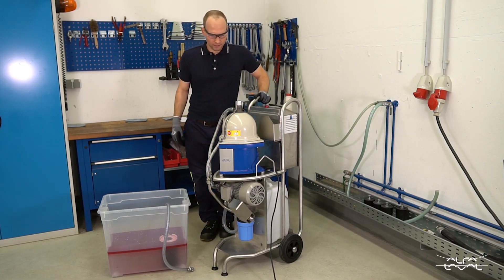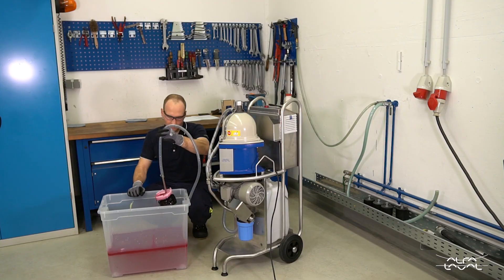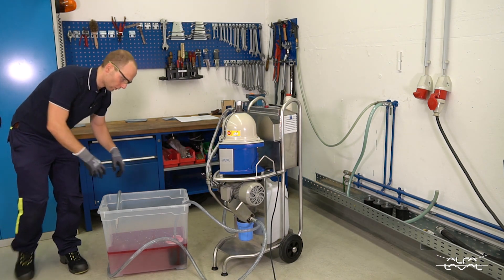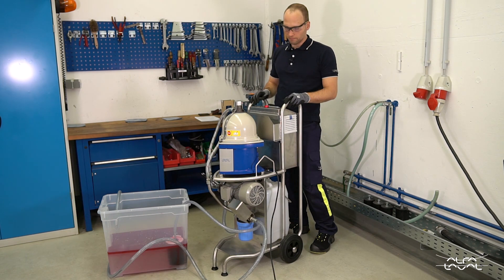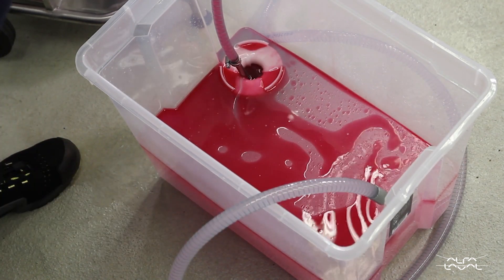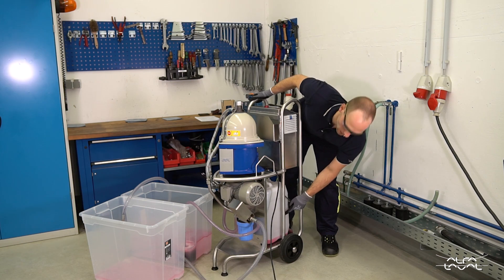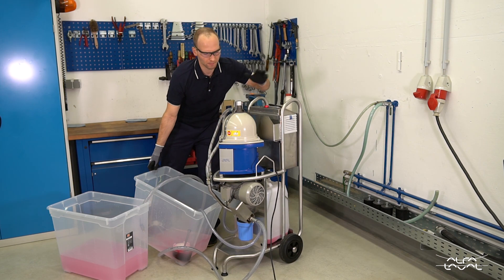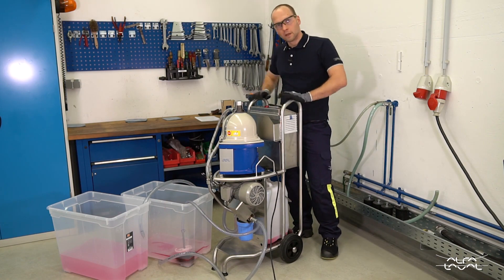Alfie 500 - How to operate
This video shows and explains how to operate the Alfie 500. You will see how to set it up and start cleaning your industrial fluids.

For further instructional videos search for "Alfie 500" on the Alfa Laval YouTube Channel and subscibe to not miss the latest ones.

THIS VIDEO DOES NOT REPLACE THE MANUAL. PLEASE ALSO READ THE MANUAL!

Spareparts and tools for the Alfie 500 can be purchased directly from Alfa Laval or via Amazon.com